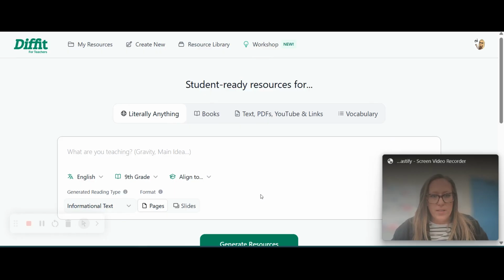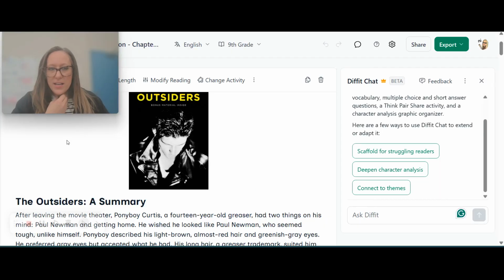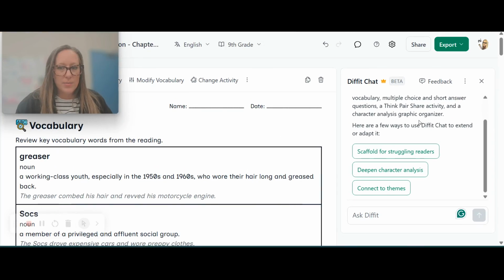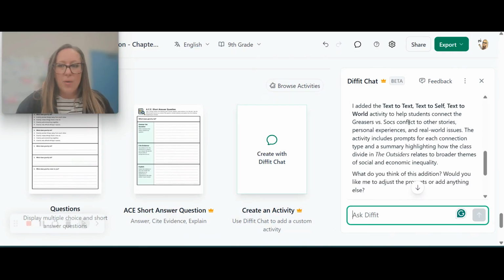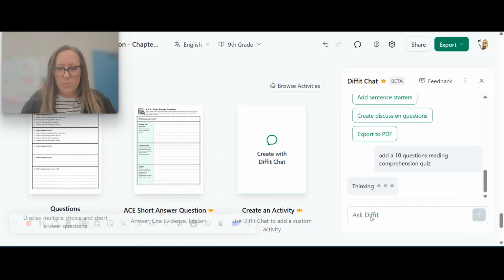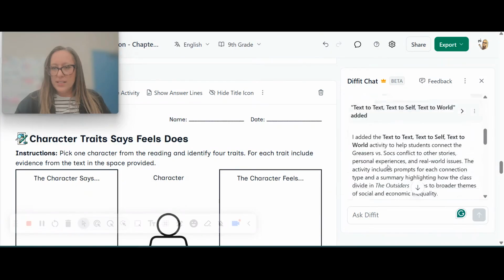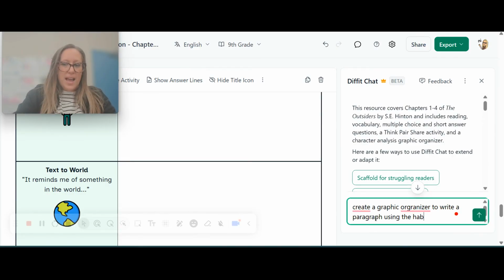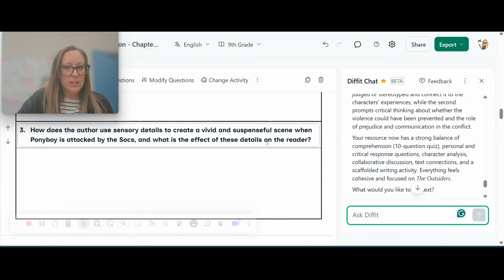Diffit + Novel Study Tutorial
You’re starting a new 📚 novel study, but between levelled readings and vocabulary lists, you’re looking at hours of prep—or worse, spending your own 💰money on pre-made packs. But if you have a Diffit Premium account, you actually have everything you need right at your fingertips.

In this tutorial, I'll show you how to use the Diffit 'Books' feature to create a novel study that is completely customizable in seconds. We’ll use the AI chat to instantly add activities and differentiate for every learner. Then export it all to Google Slides and Forms. Stop buying resources elsewhere—Diffit can truly do it all. Let’s dive in!